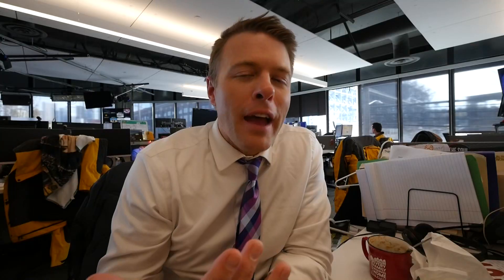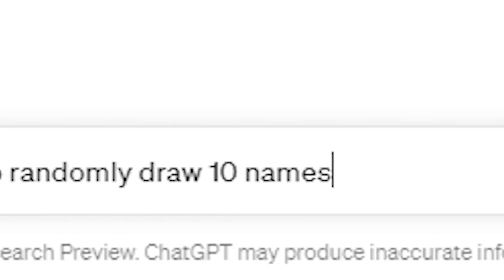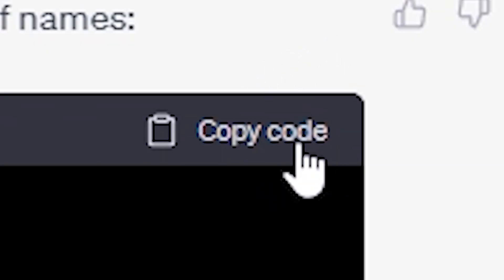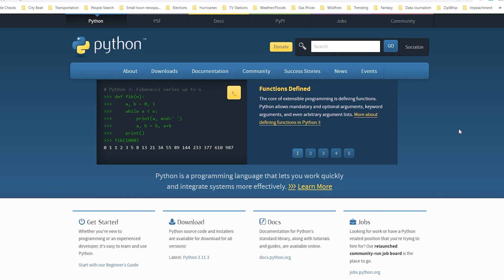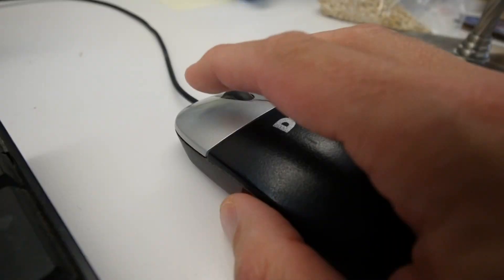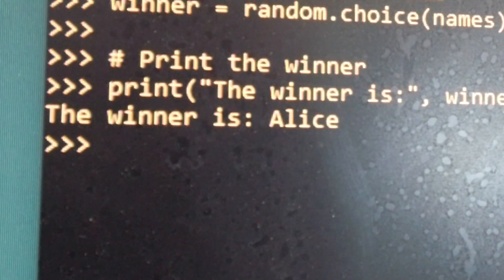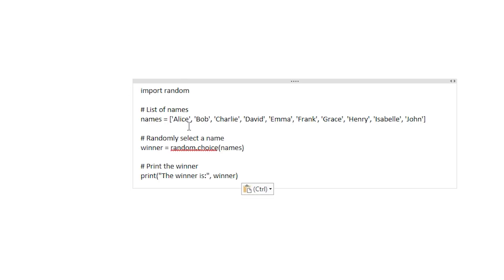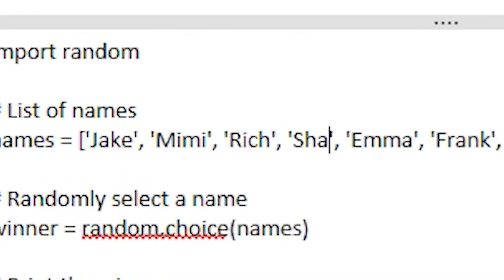Easy coding using ChatGPT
KING 5s Jake Whittenberg isn’t a computer programmer. But he is now, thanks to Artificial Intelligence. Jake shows us how you can easily use AI too. Try and be an office hero and code a simple program today.